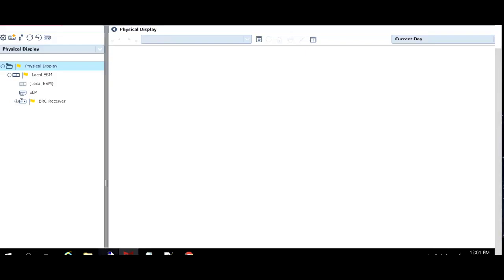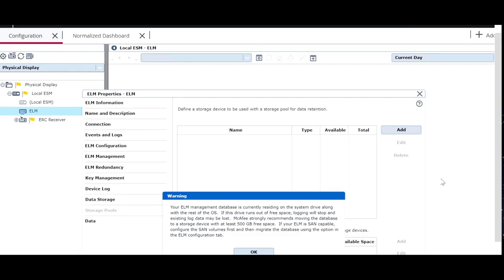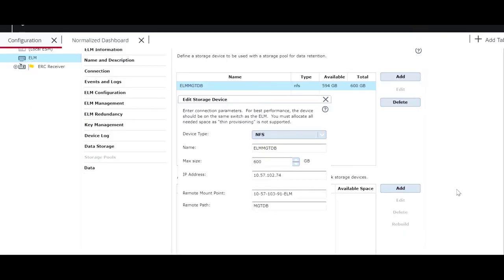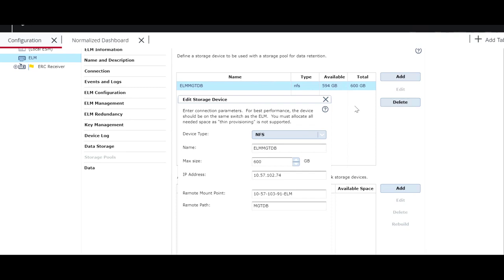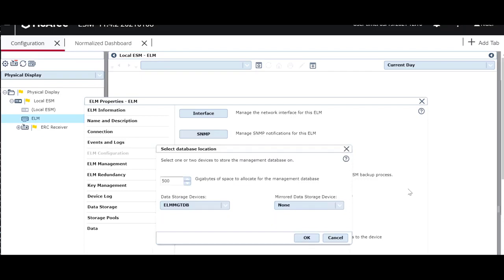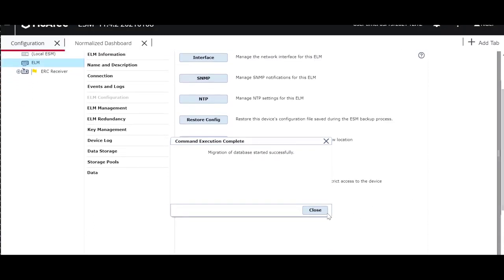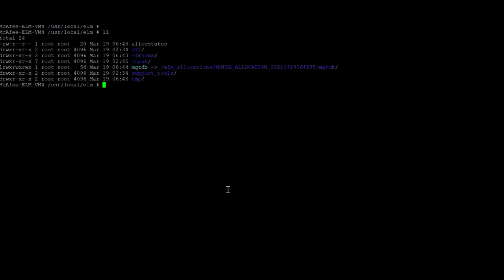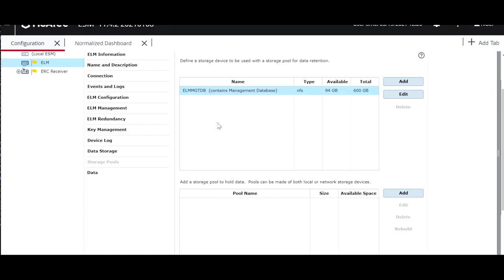McAfee SIEM: Migrating the ELM Management Database (MGTDB)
In this video, we'll show you how to set up an external Storage Device and migrate your Management Database to this external Storage Device. This is important to ensure that your ELM performs optimally.

0:00 Introduction
0:16 What is the Management Database?
2:20 Locating the ELM Database Management screen
3:25 Adding a Storage Device, and migrating the Management Database